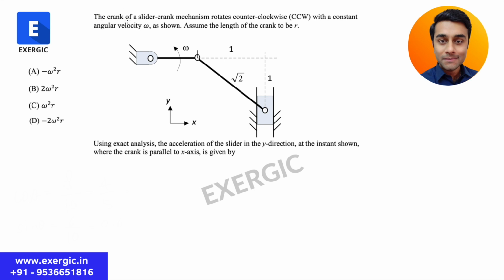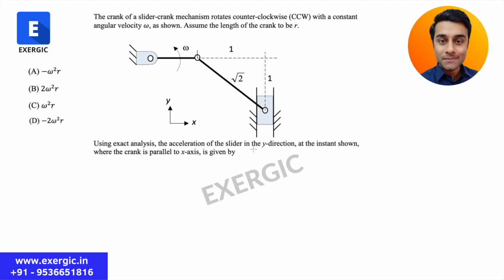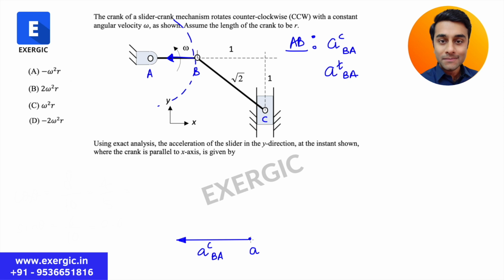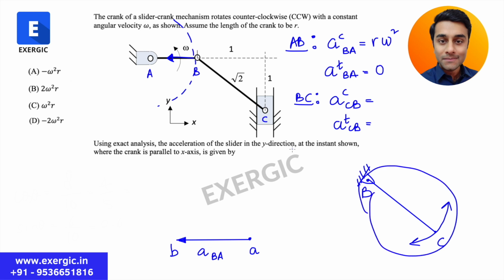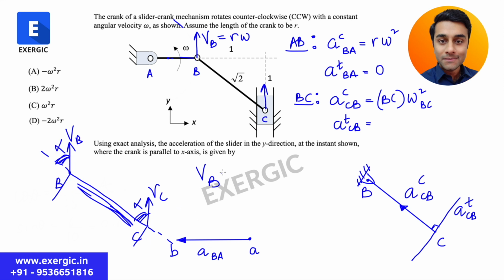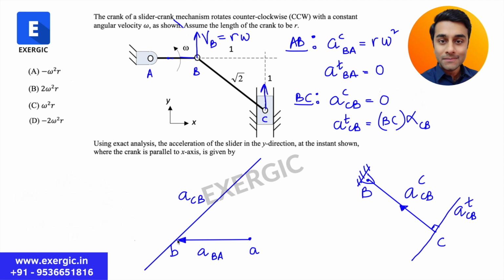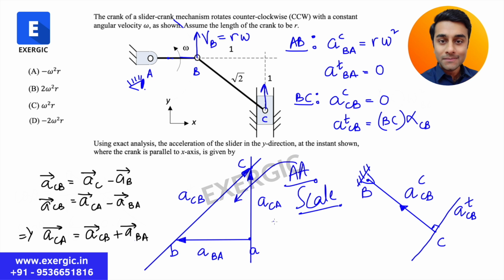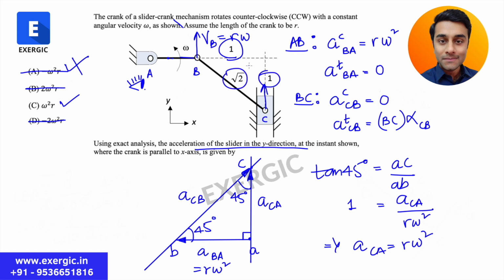Acceleration Analysis question discussed - Theory of Machines | GATE Mechanical